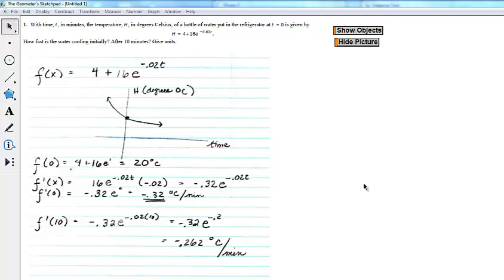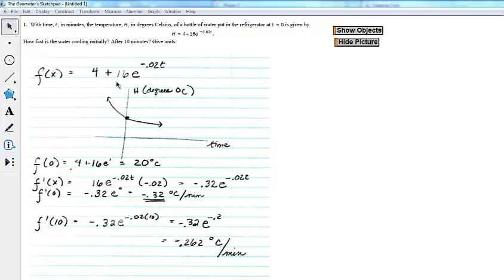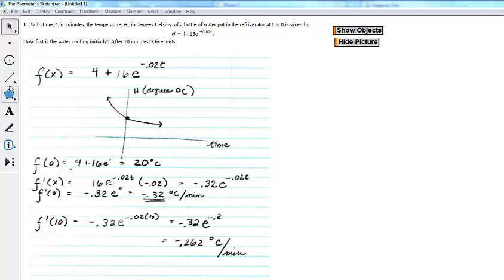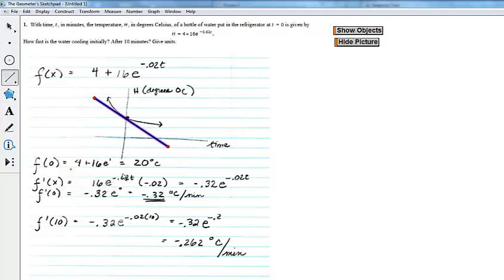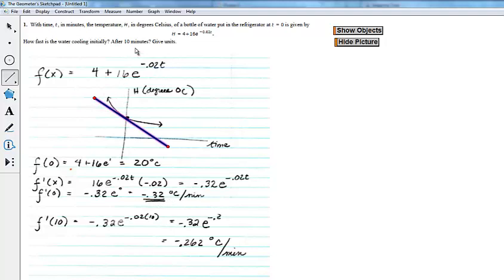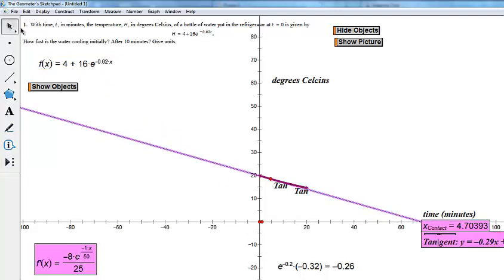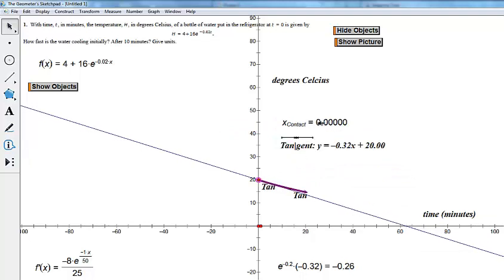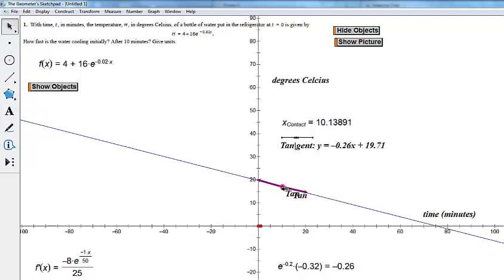4.6 #1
Cooling rate